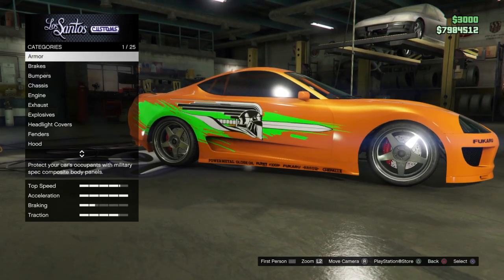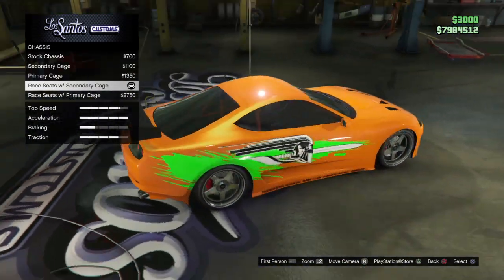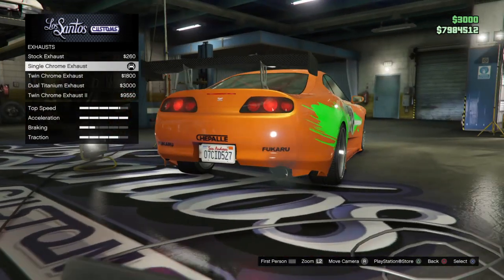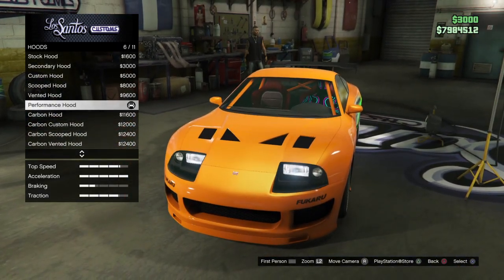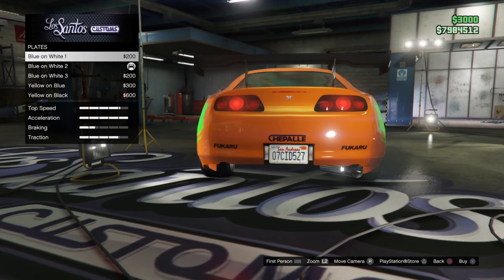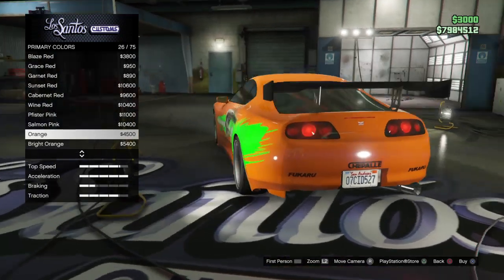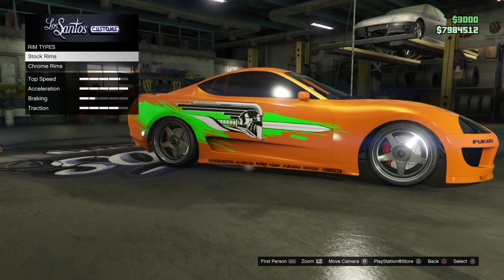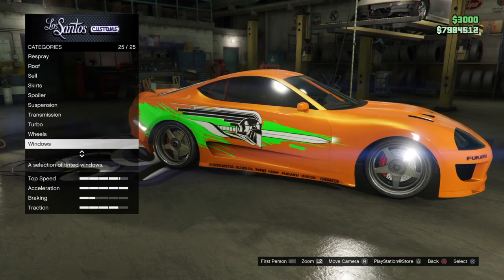Paul Walker Supra GTA ONLINE FAST AND FURlOUS !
Streaming Schedule
11- 3 Monday -Friday Eastern Time